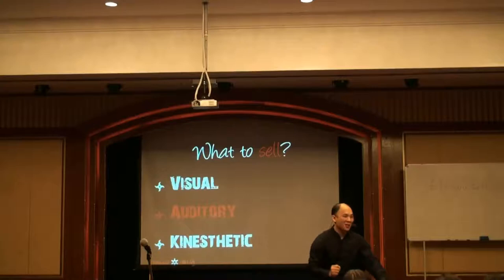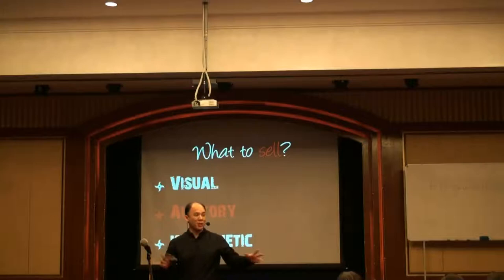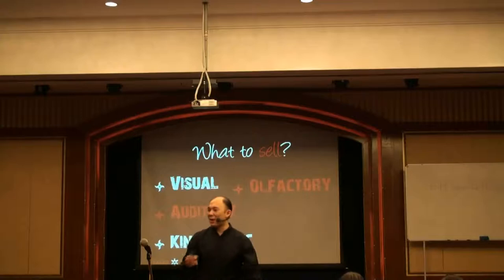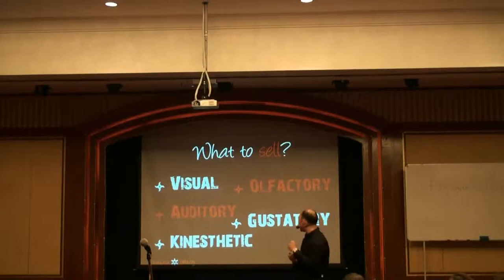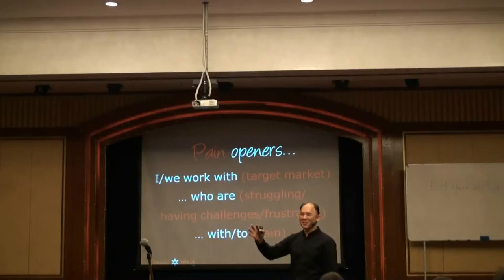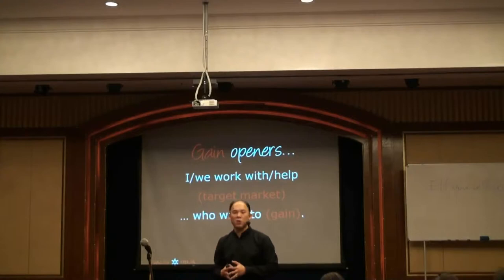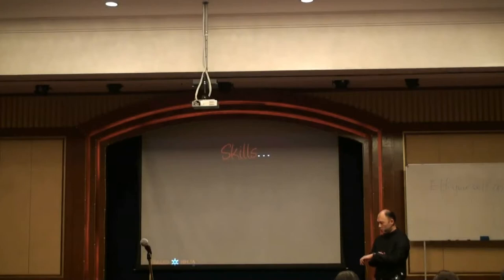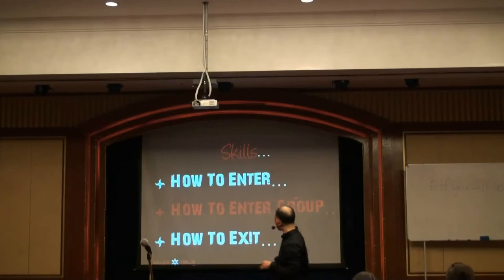Networking Best Practices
5 things you sell in a networking event.
3 things to do before the networking event.
How to open up a conversation in a networking event?
5 conventional openers.
2 basic and practical ways for opening up a conversation.